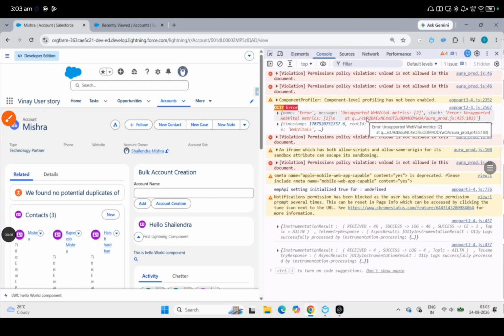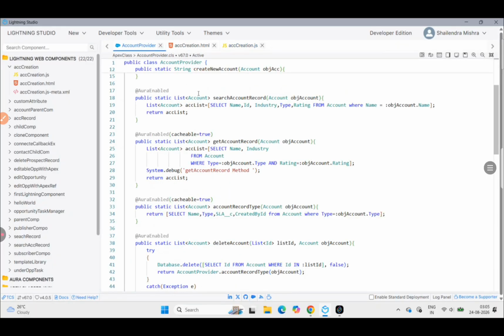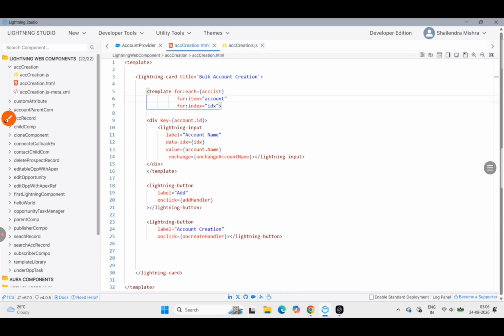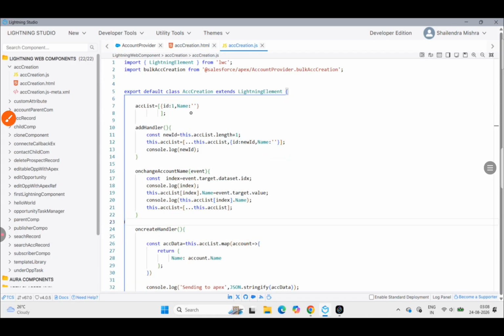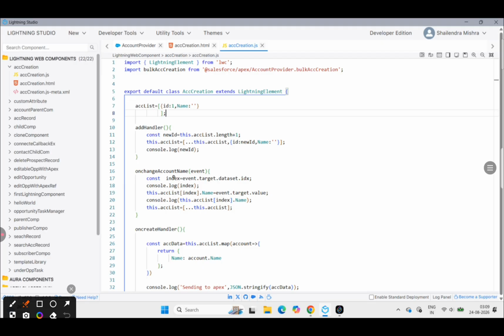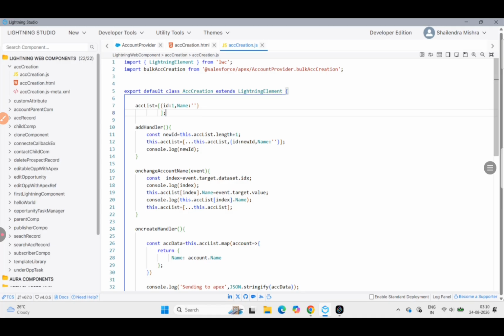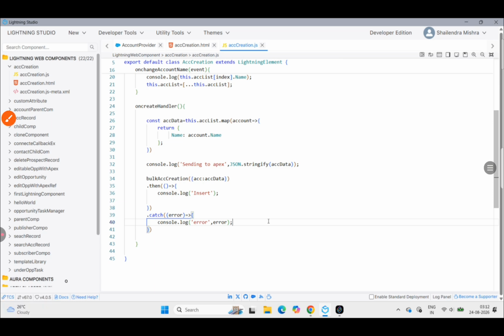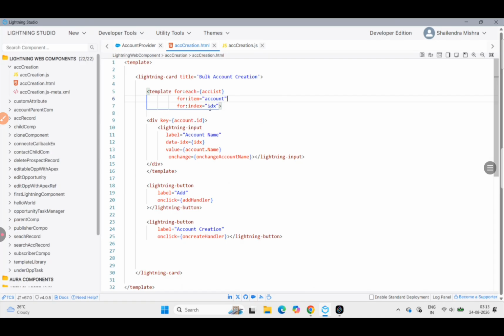21/8/Q1 bulk account creation